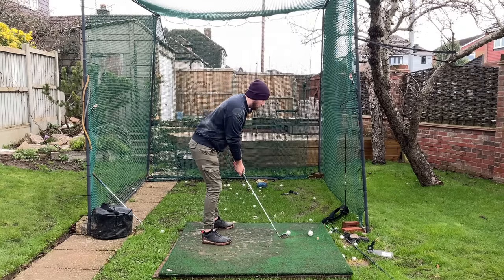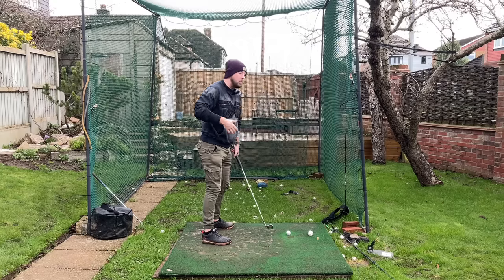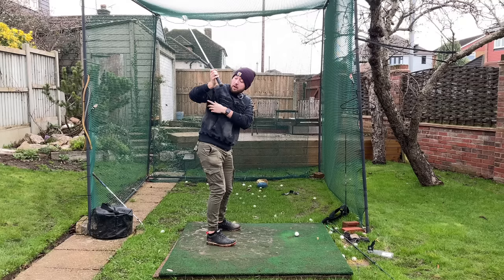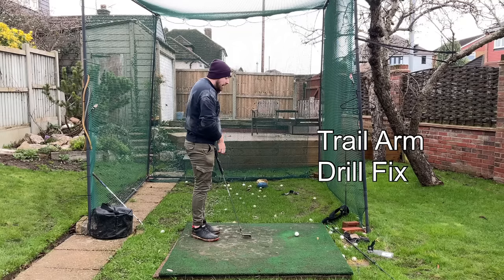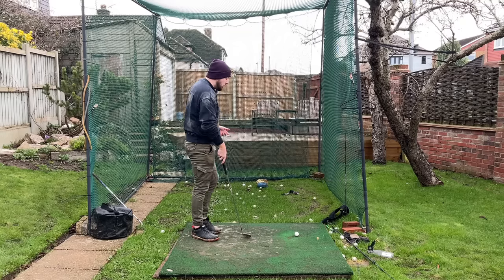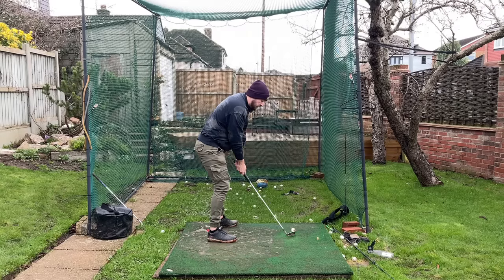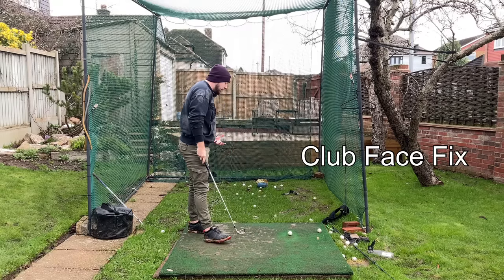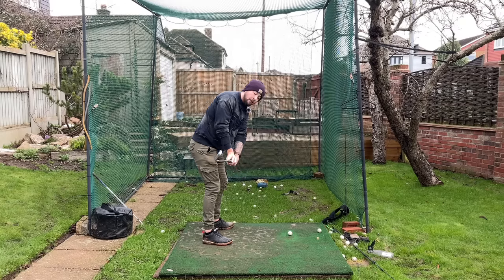Why You Can't Stop Standing Up Through The Golf Ball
FIXING YOUR EARLY EXTENSION MASTERCLASS